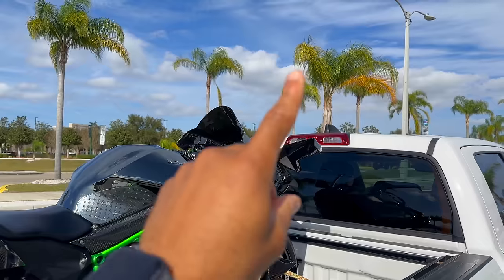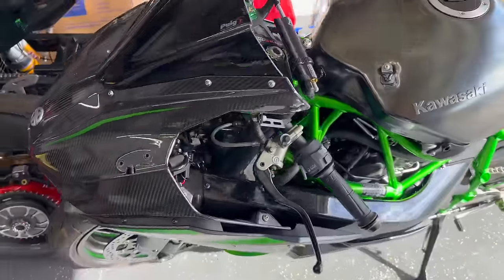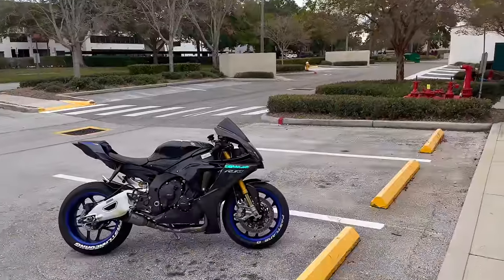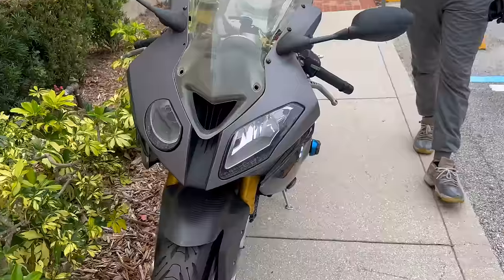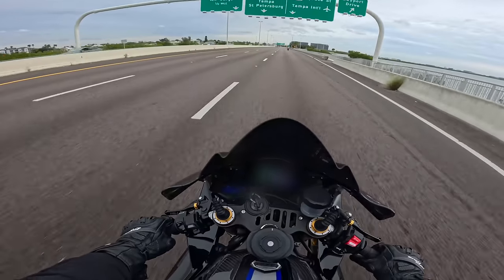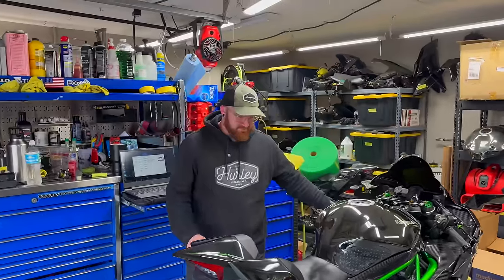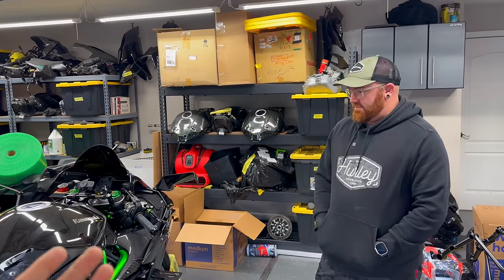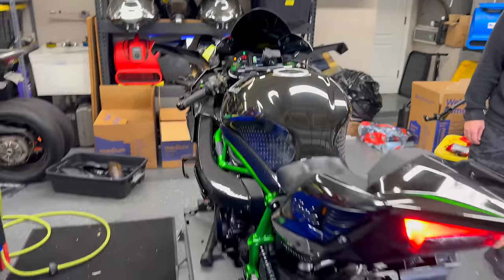BUILDING THE WORLD'S QUICKEST NINJA H2 😮‍💨 (SWB) | Stage 2 YegarWerx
The PDM Brands (Code "FastLaneGang" for 500 Entries)

In this video I take my Kawasaki Ninja H2 to Travis at YegarWerx to install the Stage 2 package on it.

Ducati Panigale 1299 Final Edition
Ducati Panigale 1299 Superleggera
Ducati Panigale 1299 Anniversario
Ducati Panigale 1199 Superleggera
Ducati Panigale V4R
Ducati Panigale V4 Superleggera
Ducati Panigale V4S
Ducati Panigale V2
Ducati Streetfighter V4S
Yamaha R1M
Yamaha R1
Honda cbr1000rrr SP
BMW S1000rr
BMW M1000rr
Kawasaki ZX10r
Aprilia RSV4 1100 Factory
Bimota Tesi H2 SP
Kawasaki Ninja H2
Yamaha M1
Daytona Triumph 675r
Kawasaki ZX14r
Suzuki GSXR 1000
Yamaha MT09
KTM RC8 1190
BMW HP4

--My Gear 📸--
DJI Drone
GoPro Hero 10
GoPro MAX 360
GoPro Hero 9
Ogio BackPack

AGV Pista GP RR Iridium Carbon
Helmet Mic

--Yamaha R1 Parts ⚙️--
Yellow Headlight Bulbs
Toce Exhaust
Rear Sprocket
Front Sprocket
Bar End Mirror
ASV Shorty Levers
Lithium Battery
Tire Stickers